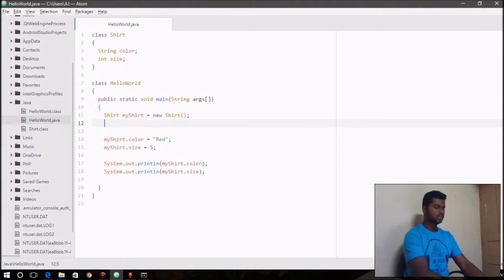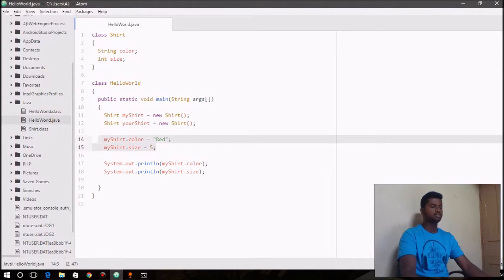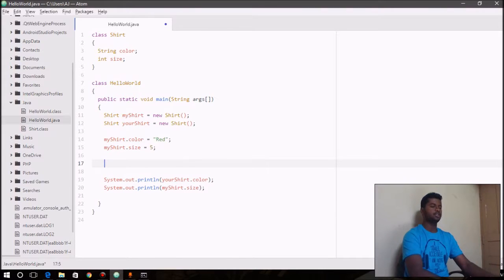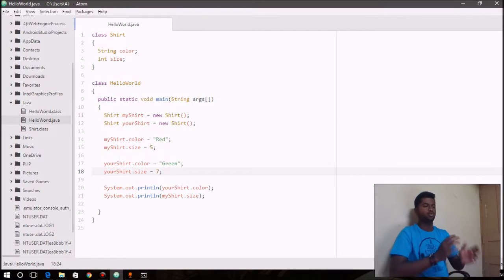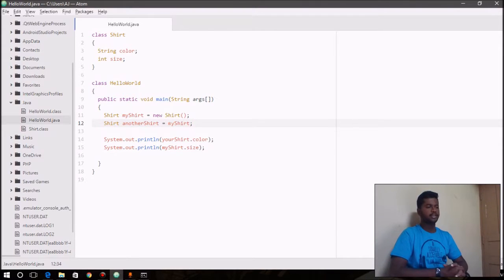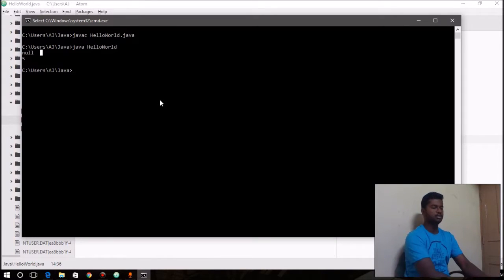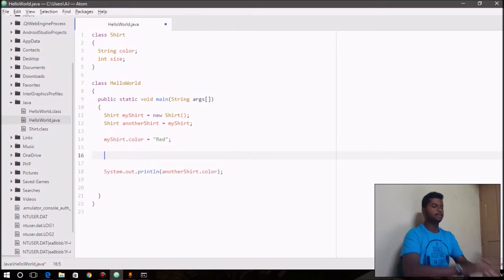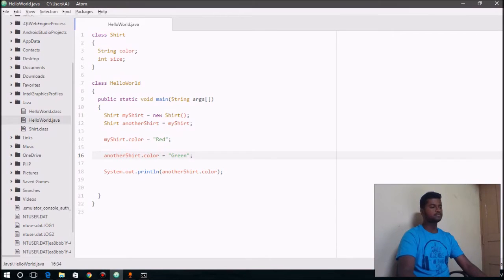More on Objects - Java for Beginners - 18